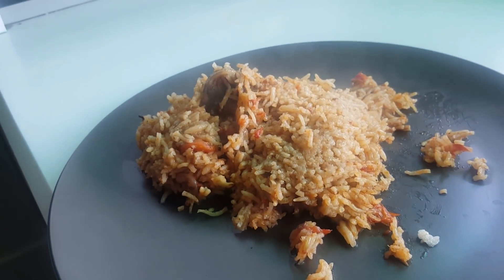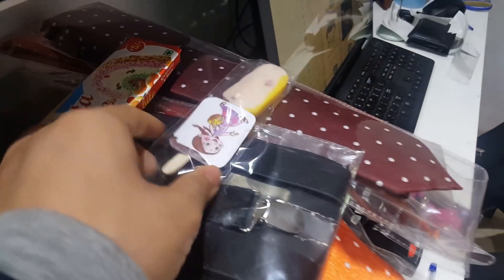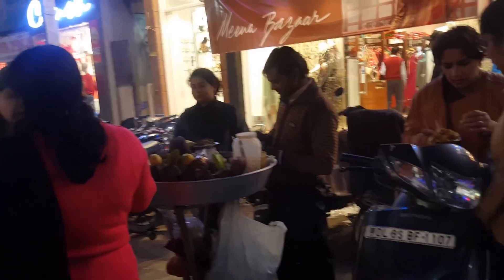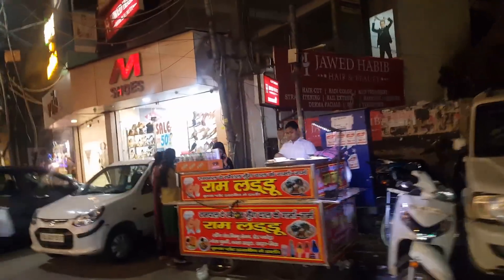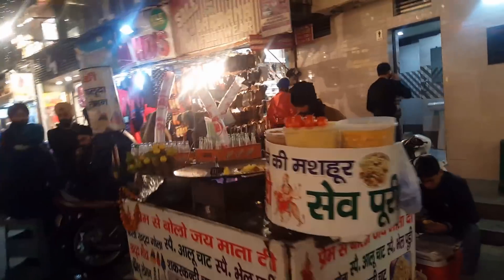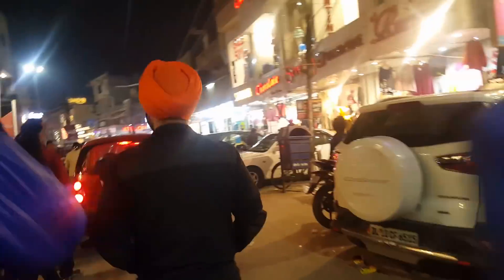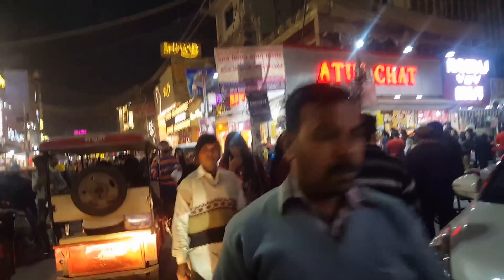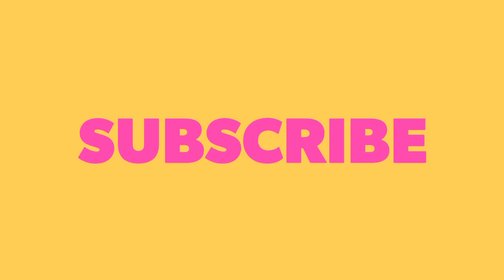Street Food Options | Rajouri Garden Market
Street Food Options | Rajouri Garden Market | DVlogs Ep. 84